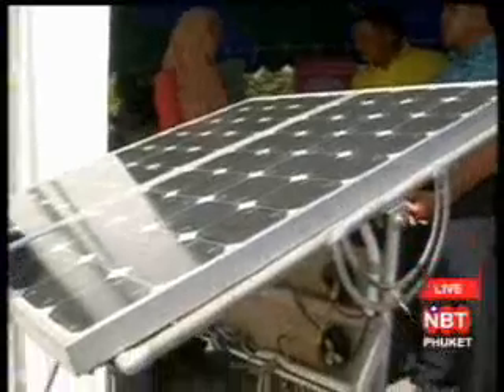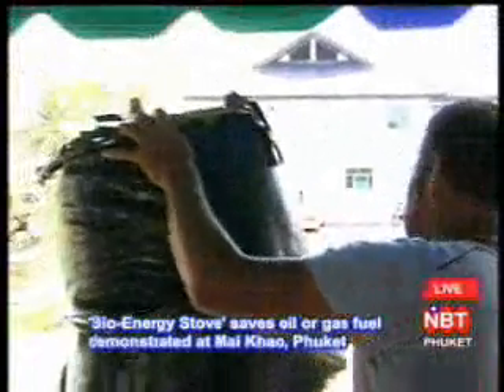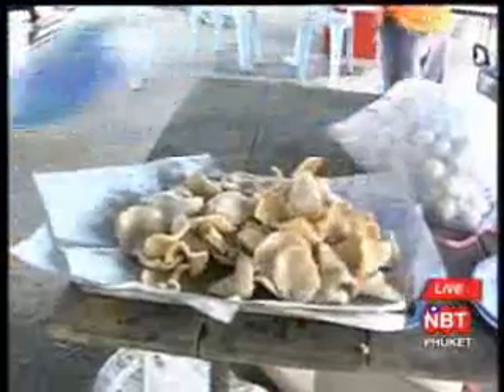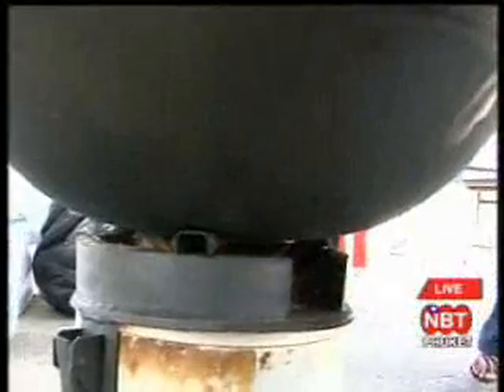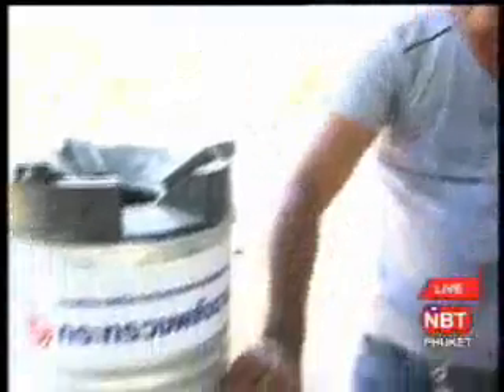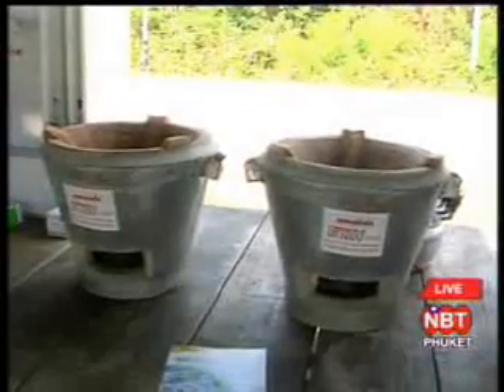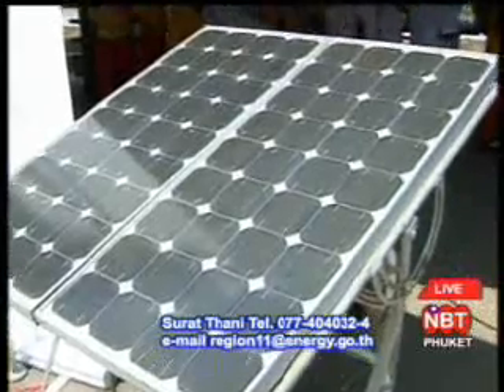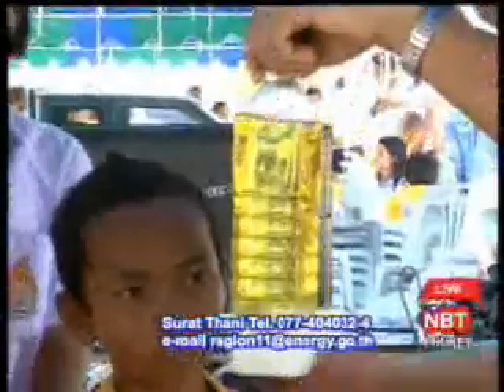Bio energy stove demo in Phuket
This stove uses technology and fuel that has been developed as substitute energy to replace the use of oil fuel energy under an idea and plan from the Ministry of Energy. They are using the local energy sources such as wind energy, solar energy and bio energy which are considered to be pure sources and environment friendly, nor create Green House effects which are part of global warming.  This technology, that the Ministry of Energy has recently shown to young people at Mai Kao Energy Office, has come in varied forms of stoves and different given names such as, 'Bio-Energy Stove' 'Grilled Chicken Stove', 'Economy Stove', 'Incinerator Stove',  and even 'Millionaire Stove', or 'Super Aung-Lo Stove'!

 Whatever they call it, the Stove is built for cooking and kitchen purposes. The sources of the fire come from sticks, branches, palm grain cases, coconut shells, corn stubble and unused sugarcane which can be used as fuel. The working principle of the stove is that the air flows up in a sort of vacuum where oxygen is limited causing the energy to continually develop, changing the hard energy into a gas fuel. And by so doing, the fuel gas of 1-2 kilograms can be used for 30 to 45 minutes. If there is any reductions of the fuel during the operating time, they can always add scraps of sticks or branches as sources of fire and energy. The average heat is approximately around 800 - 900 degree Celsius making this technology an efficient use of energy.
Vivut Sriwaro, from the Energy Office from Yala province, said ..
 If we use the stoves, it can help reduce the use of LPG gas and it is quite easy to find pieces or scraps of sticks and branches to use as fuel.
This energy power substitution can not only help reduce the use of power but also helps cut down costs in household payments. Anyone who is interested in these energy power substitution stoves can contact the regional energy offices, like the one in Surat Thani on 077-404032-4 or e-mail them on .

If you have any other good ideas like this or like we showed last year on how to make motorcycle fuel from cow dung by a farmer in Thalang, Phuket or on any inventions to save energy, please spread the news by letting us know by email on I'm Zenniesha reporting for Andaman News on NBT.

Special Report for Andaman News NBT (VHF dial) + Radio Thailand FM90.5 at 8.30am & perhaps repeats on Phuket Cable TV channel 1 at 7pm & 1am, broadcast to Phang Nga, Krabi & Phuket provinces & maybe Mazz Radio FM108 at 7pm in Phuket, Wednesday 4 March 2009 & Send comments to